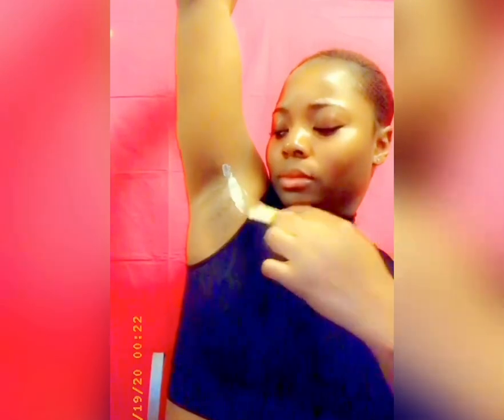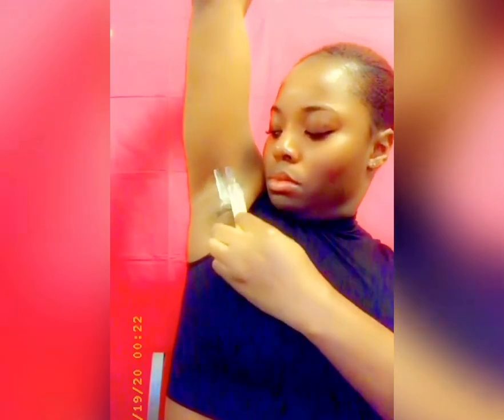😳 My Skin Came Off‼️At Home Waxing Gone Wrong..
It’s A lot Of Things That I Don’t Know How To Do. So, Quarantine Learning Is Series Of Me Learning New Skills/Services That I Would Normally Pay A Professional To Provide If Social Distancing Wasn’t In Place.. I’m Ready To Learn!!!